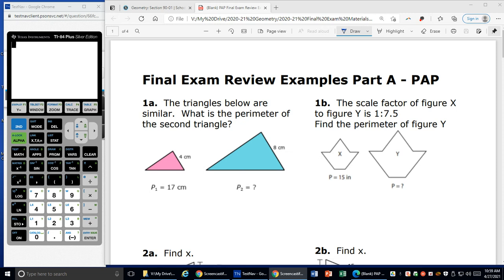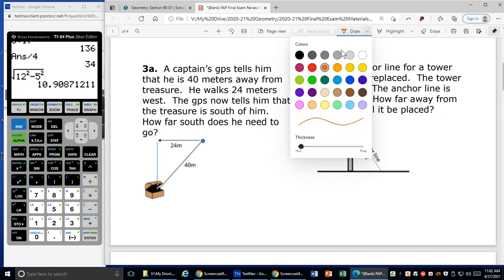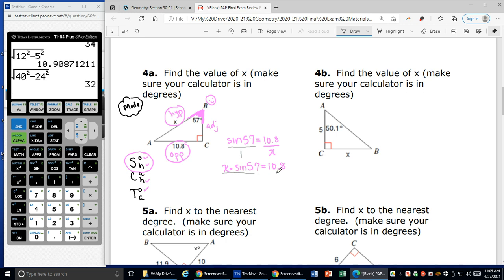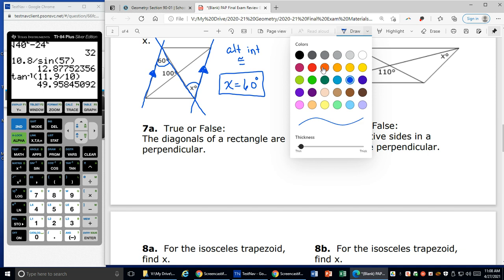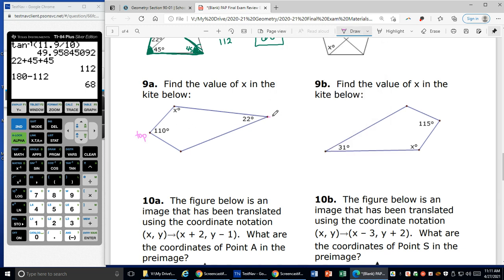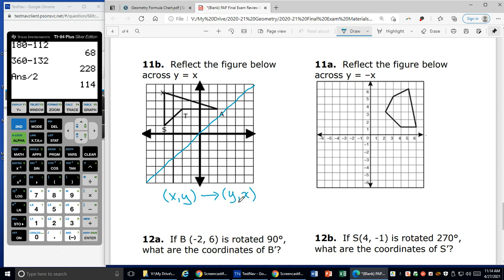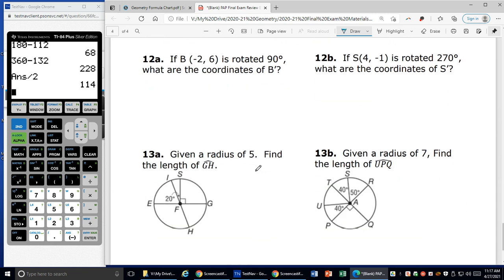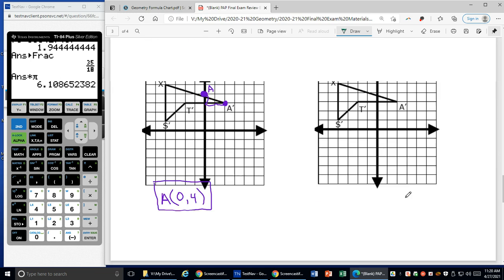Final Exam Review Examples Part A PAP a problems